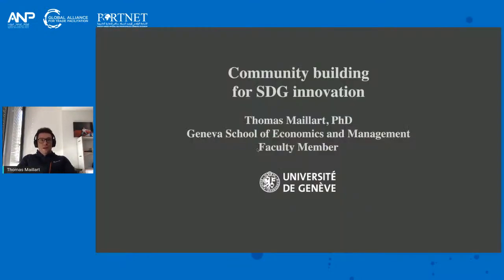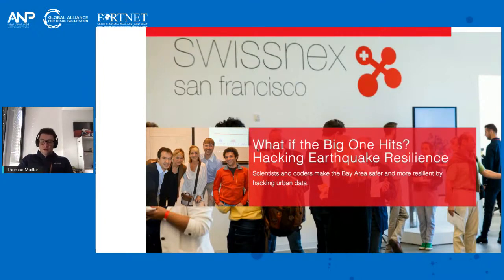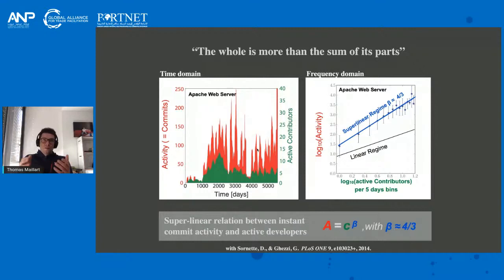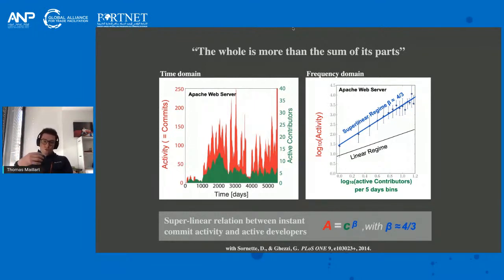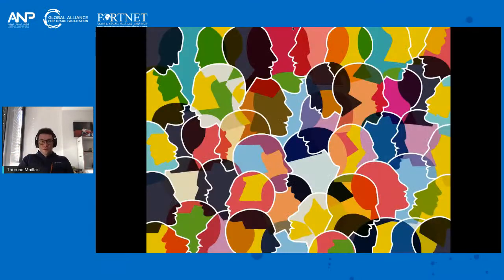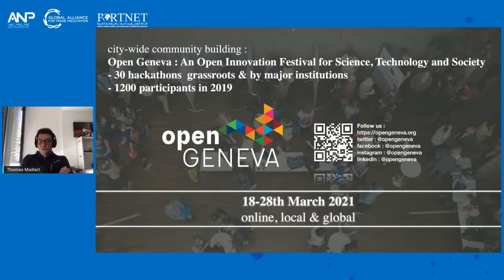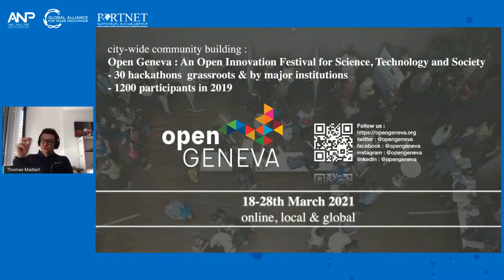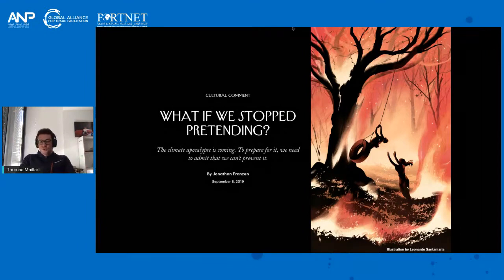Smart Port Challenge I Open innovation and community building